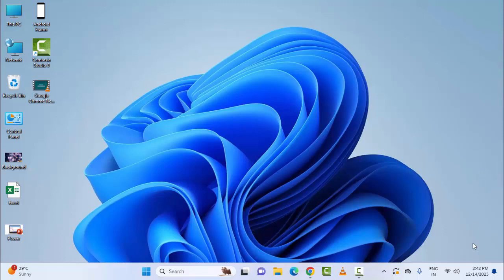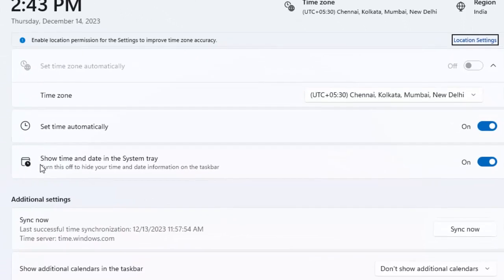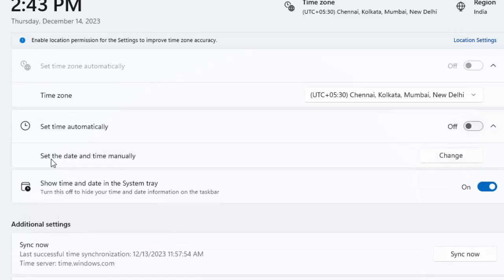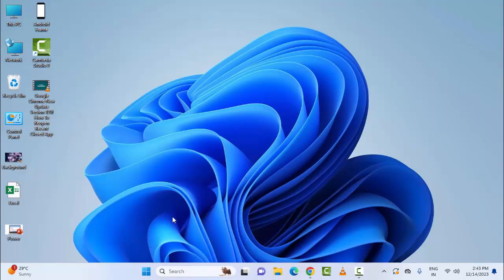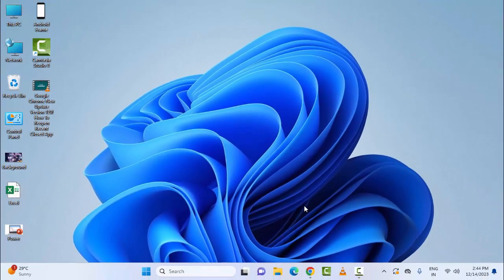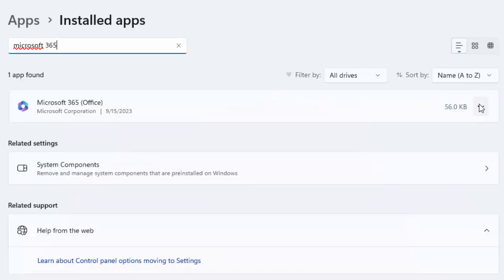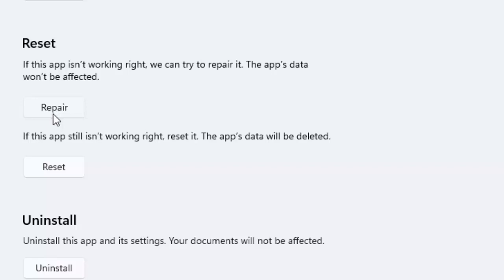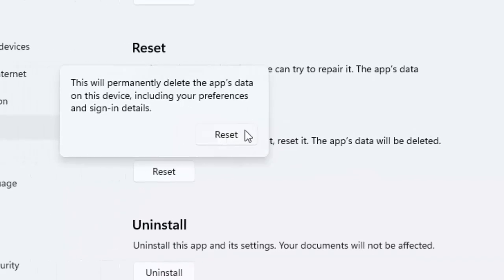How To Fix Error 43881 When Activating Microsoft 365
In this tutorial I will show you, How To Fix Error 43881 When Activating Microsoft 365.